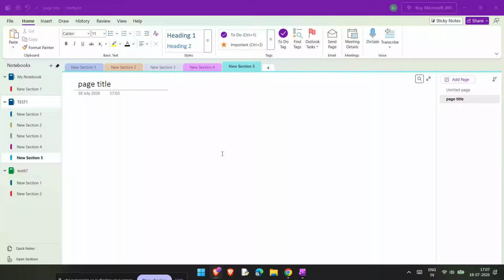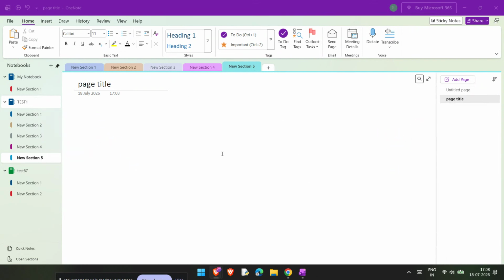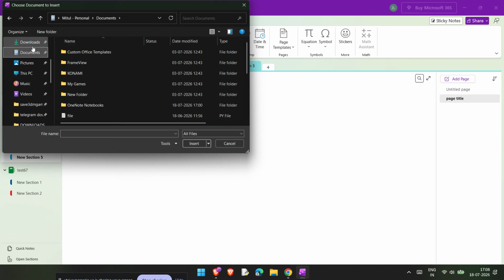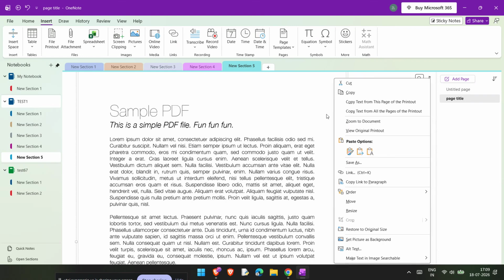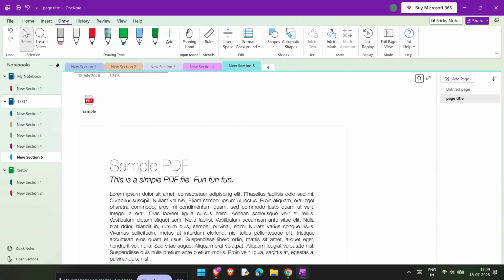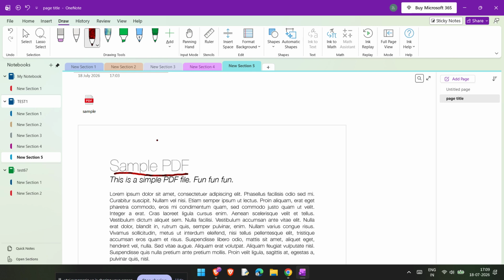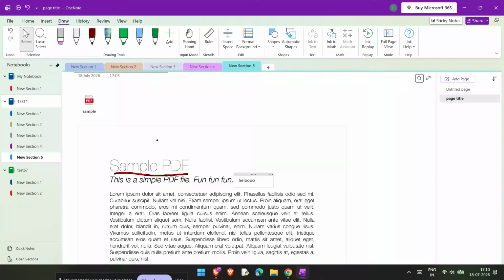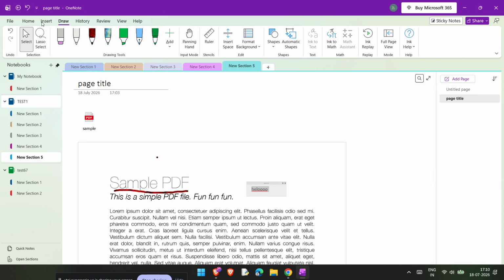How To Annotate A PDF In OneNote (Step By Step Guide)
Learn how to annotate a PDF in OneNote by inserting it as a printout, setting it as a background, and using draw tools or typed notes to mark it up cleanly.
This easy step-by-step guide is perfect for students, professionals, and anyone who wants to edit and annotate PDFs inside OneNote.

🕚Timestamps:
0:00 Intro
0:21 Insert the PDF Into OneNote
0:56 Set The PDF As A Background
1:22 Annotate With Pen, Pencil, Or Highlighter
1:55 Add Typed Notes With The Type Tool
2:22 Final Tips And Outro

✍️What You'll Learn In This Video:
• How To Insert A PDF As A Printout In OneNote
• How To Set A PDF Page As A Background
• How To Use Pen, Pencil, And Highlighter Tools
• How To Add Typed Notes On Top Of A PDF
• How To Annotate Multi-Page PDFs In OneNote

💡Pro Tips:
• Set each PDF page as a background to avoid accidentally moving it
• Use different ink colors for comments, highlights, and corrections
• Zoom in for cleaner handwriting and more precise annotations
• Combine handwritten and typed notes for a more organized layout
• Save time by keeping study PDFs and work documents in one notebook